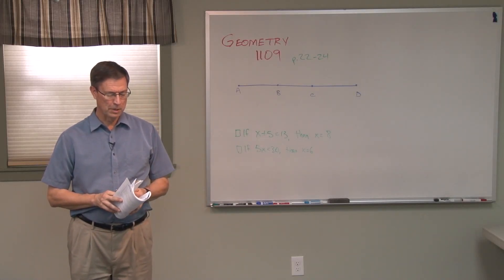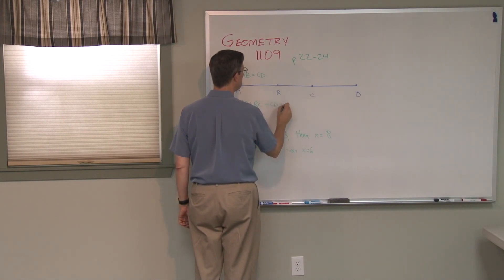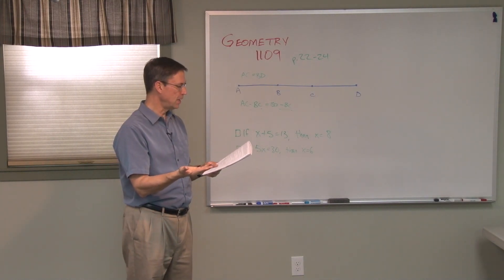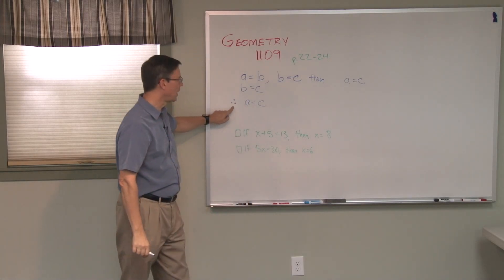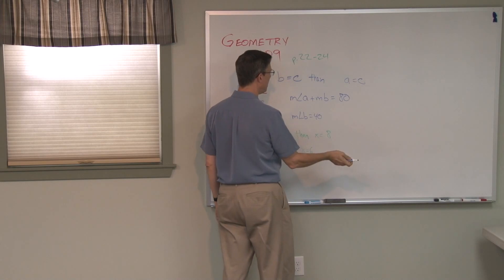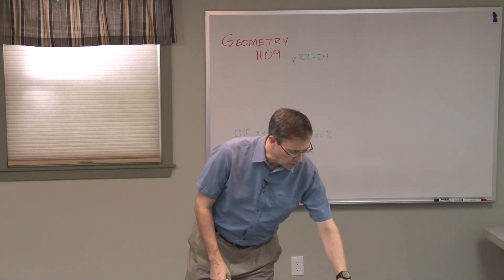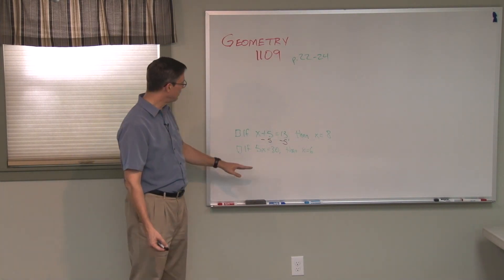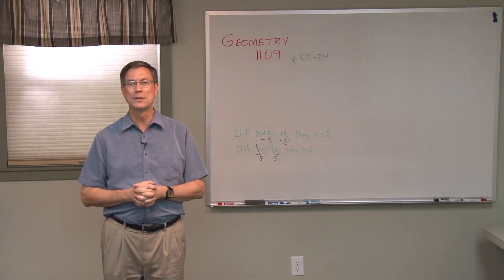Geometry 1109 p. 22 - Properties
Geometry PACE 1109 covers various Properties. This concept needs a little clarification for students doing pages 22-24